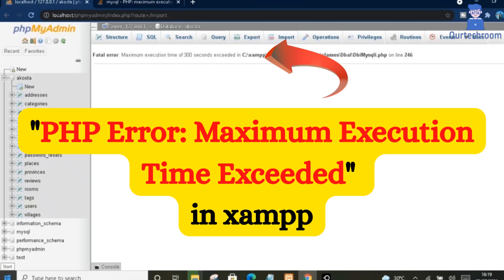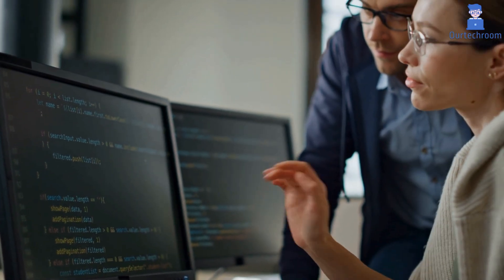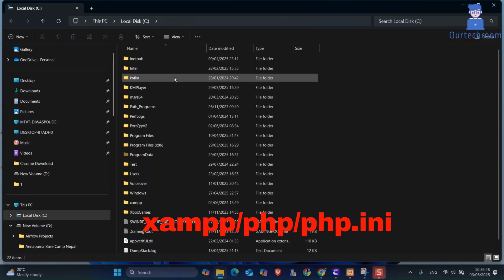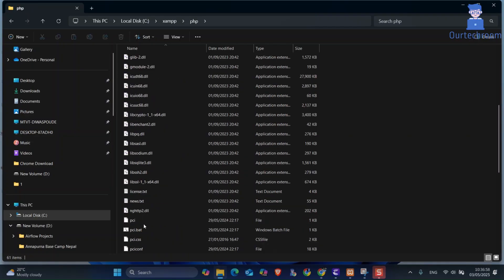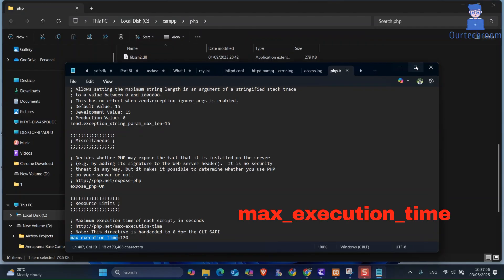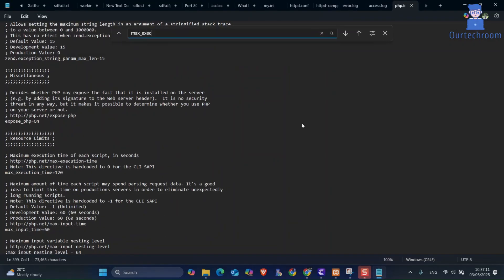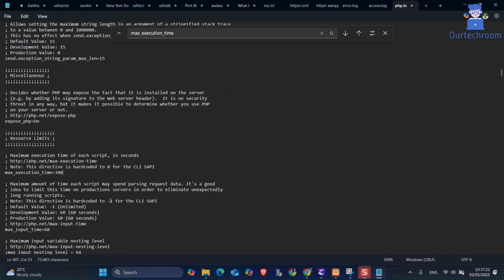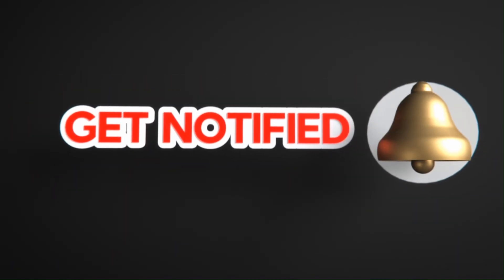"PHP Error: Maximum Execution Time Exceeded" in Xampp Server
Are you encountering the "Maximum execution time of 30 seconds exceeded" error while running PHP scripts in your XAMPP server? This video shows you how to fix this common PHP timeout issue step-by-step.

🔧 In this tutorial, you'll learn:

What causes the maximum execution time error in PHP
How to find and edit the php.ini file in XAMPP
How to safely increase max_execution_time
How to restart Apache to apply the changes